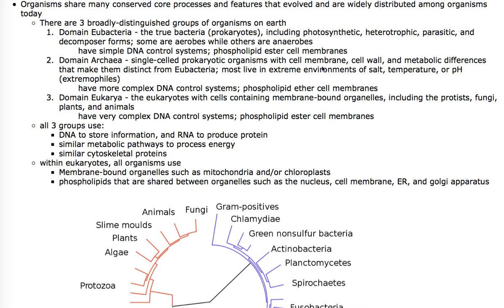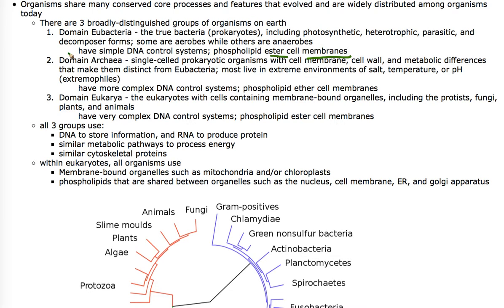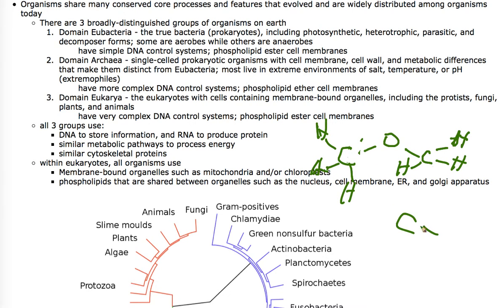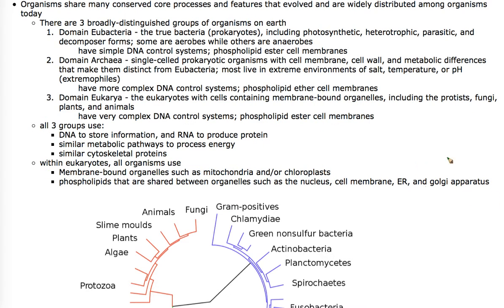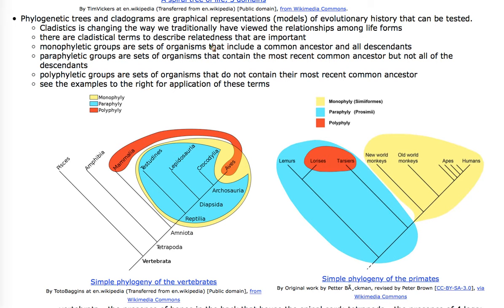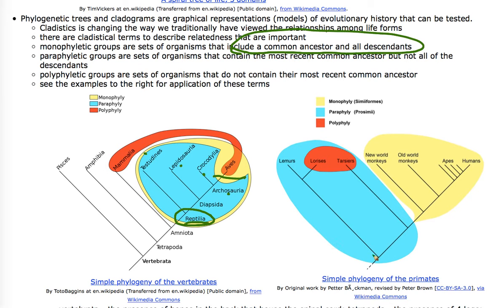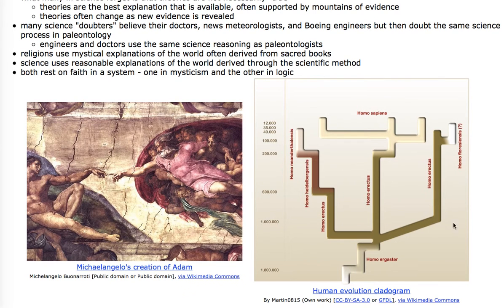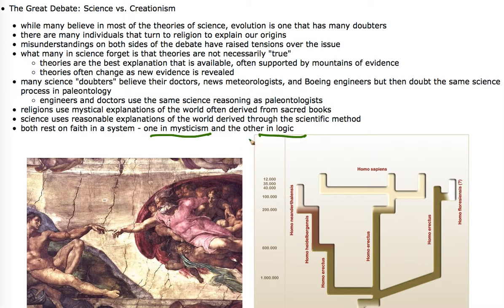BioBook Videos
AP Biology
Classification